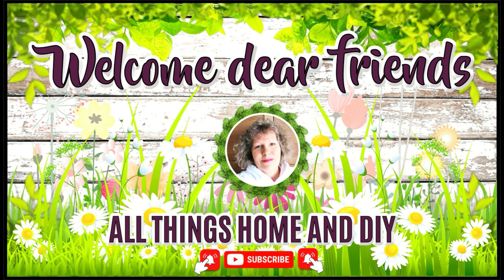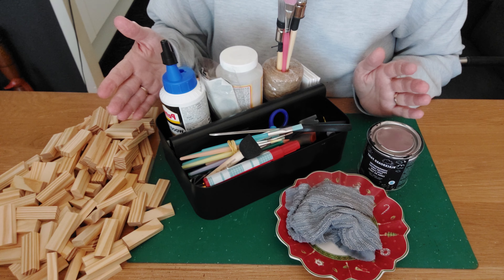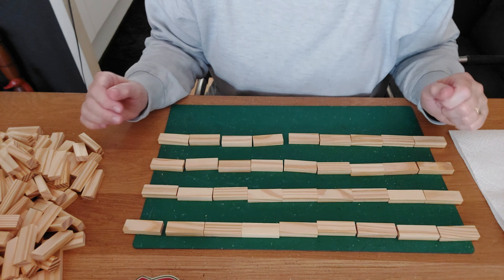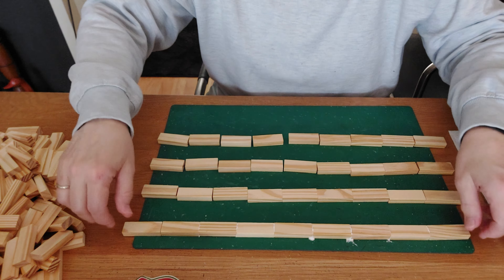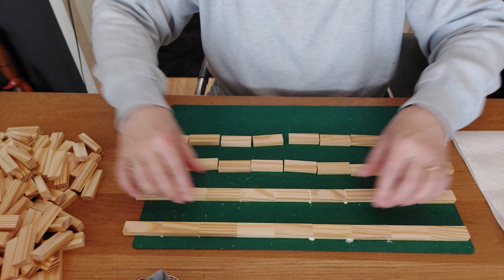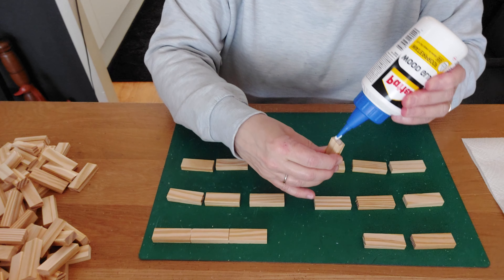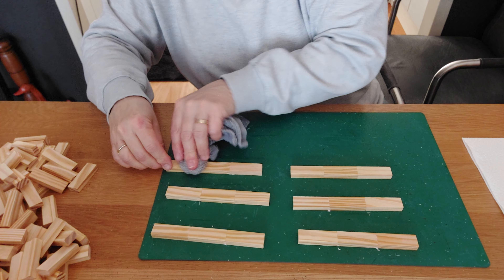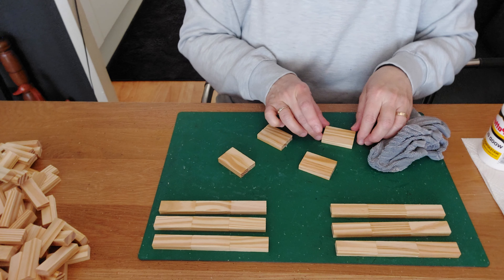✅UNIQUE DOLLAR TREE INSPIRED TUMBLING TOWER BLOCKS 3️⃣ SHELF CUPBOARD✅JENGA BLOCKS EASY WOOD CRAFTS✅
Hiii sweet friends💛😃🖐️sooo happy you popped over again to see what I have for you today😃If you are new here welcome my name is Janny and I hope you enjoy the Diy inspiration I have for you today😃😃

Today we are going to make from tumbling tower blocks a easy THREE  SHELF CUPBOARD you can use for all seasons but always with a twist for your everyday decor😃👍 You don't find this in a store, it is a unique piece because you made it yourself😃😃

And my diys are also for all crafters who don't have a lot of experiance in making your own home decor diy's💛💛

Hope you take out your tumbling tower blocks to and join me😃👍 If you are here just to watch 📺 hope you enjoy today's diy😃😃

 You can find the bigger blocks at:

Five Below
Cardinal Classic Jumbling Rower by Spin Master Games
Amazon
Temu
Aliexpress